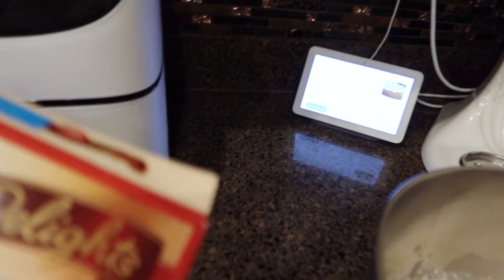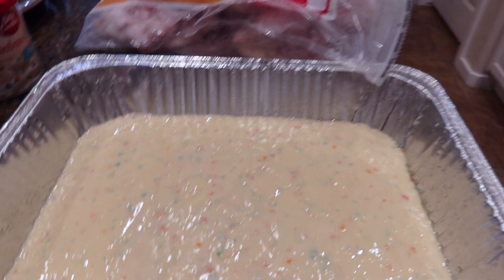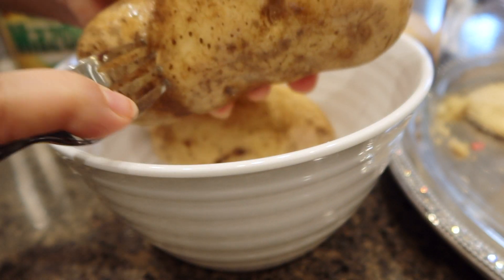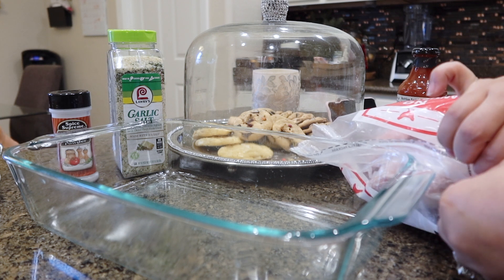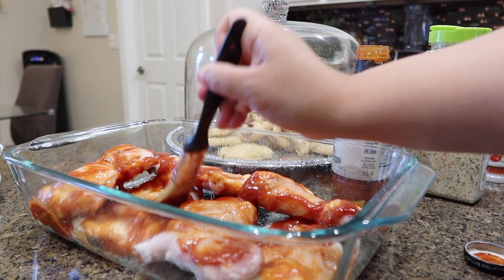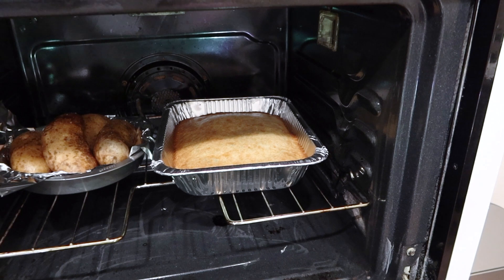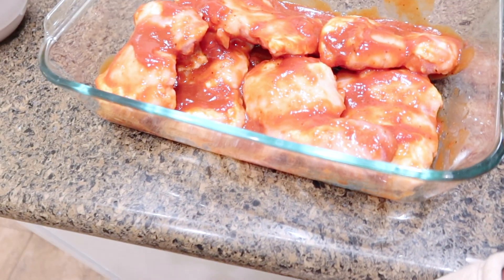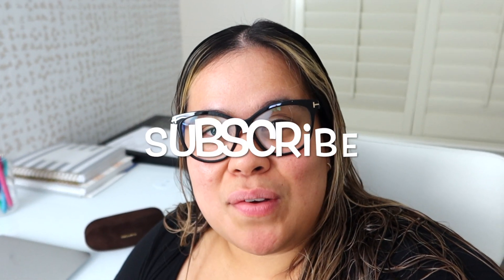WHAT SHOULD I MAKE FOR DINNER TONIGHT EASY | EASY AND BUDGET FRIENDLY MEAL IDEA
what to cook for dinner tonight easy

Hi!

I'm Melissa, a former preschool and social worker. I currently work from home as I help my husband run our family business. My family and I live in Phoenix Arizona. Welcome, and I hope you will stay a while :)

XOXO